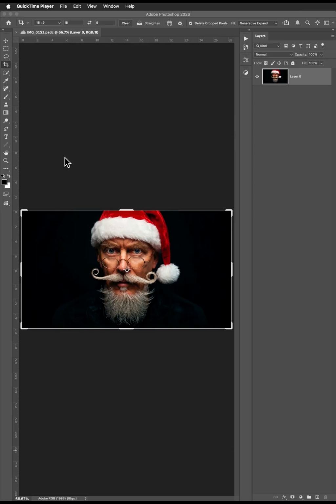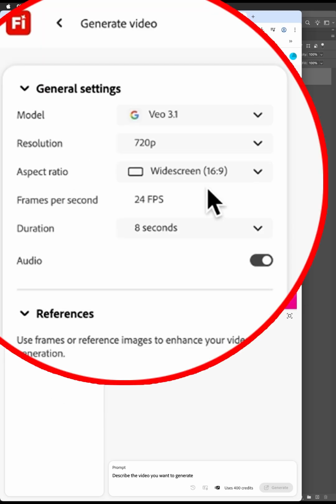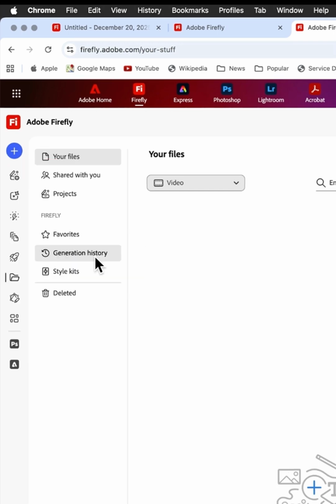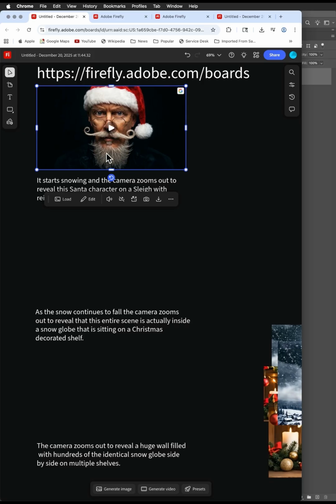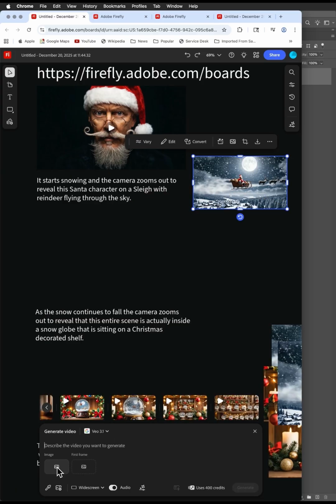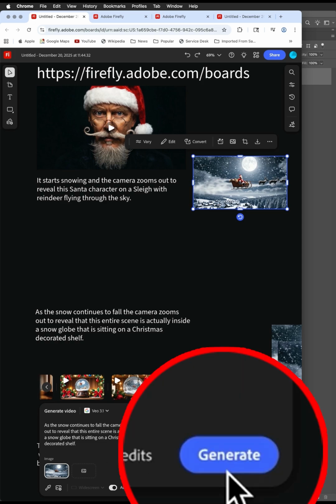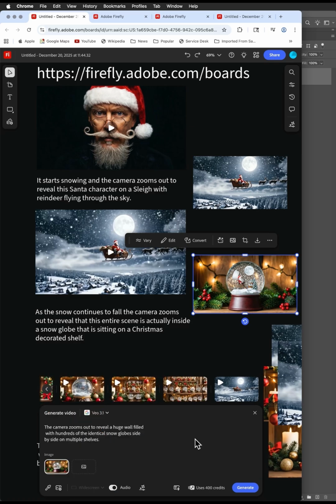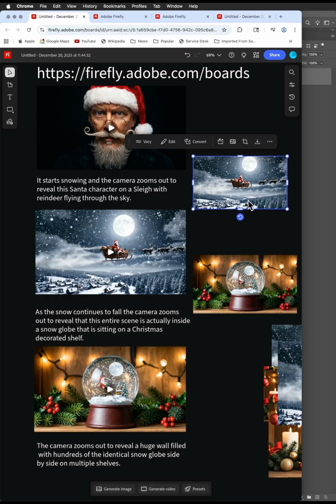Creating Videos with FireFly Boards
Learn the basics for extending video projects so you can create a continuous story over several seconds in Adobe Firefly Boards.